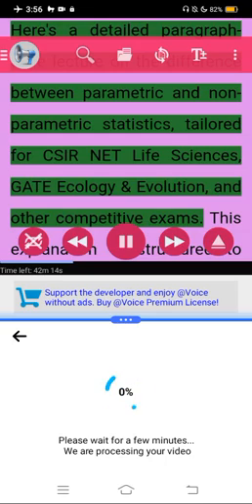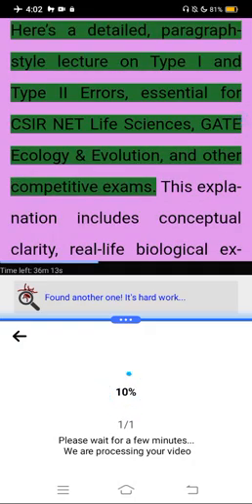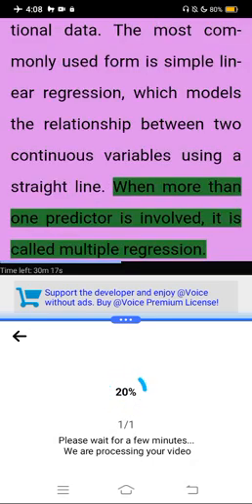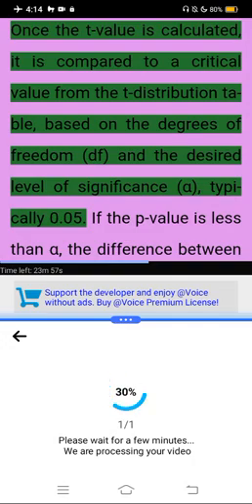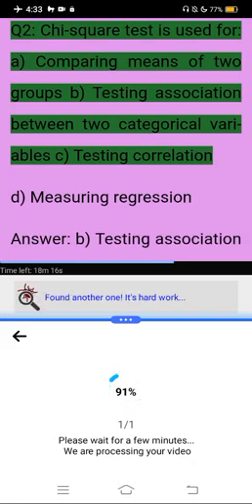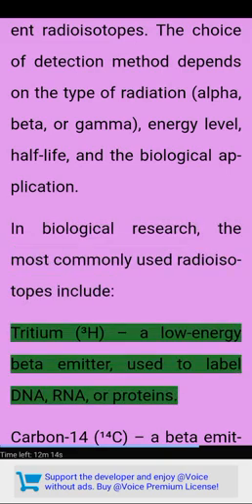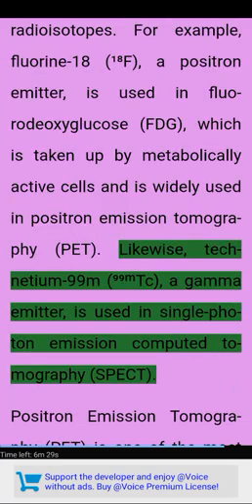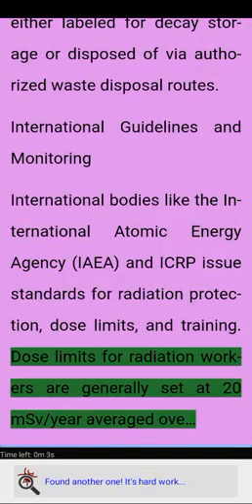July 4, 2025